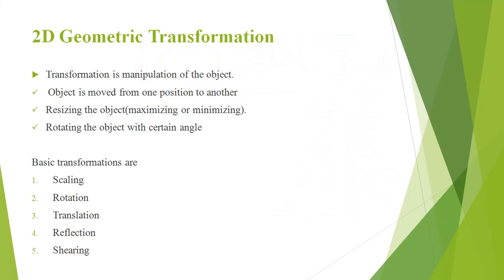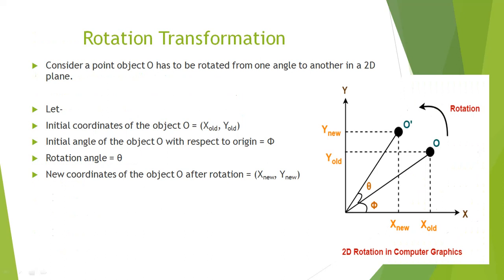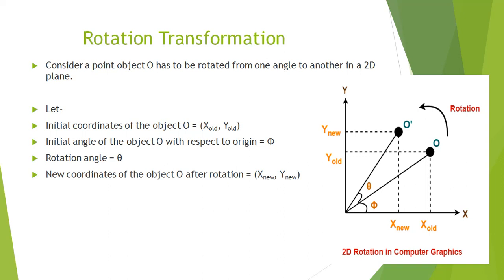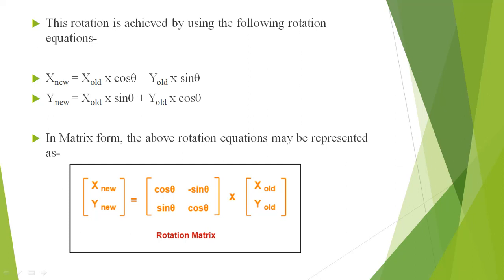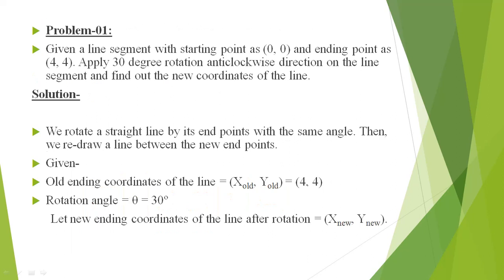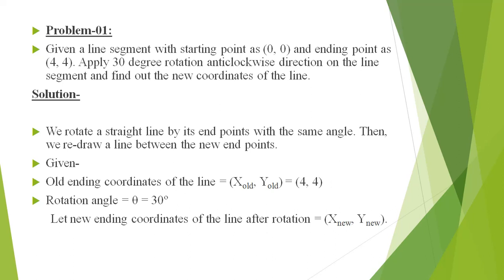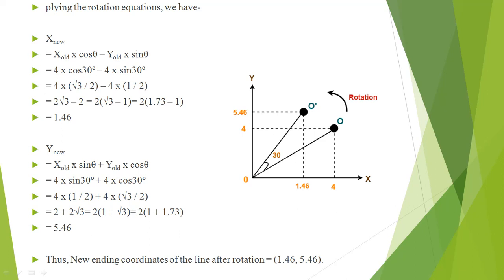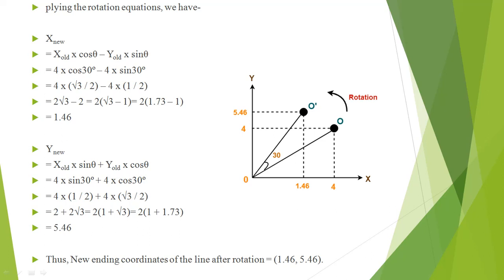Rotation Transformation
Name of Faculty: Ms. Madhuri Thorat
Department: IT
Title: Rotation Transformation
Description: Rotation Transformation  with  Example.